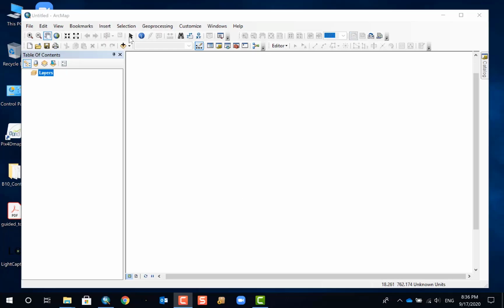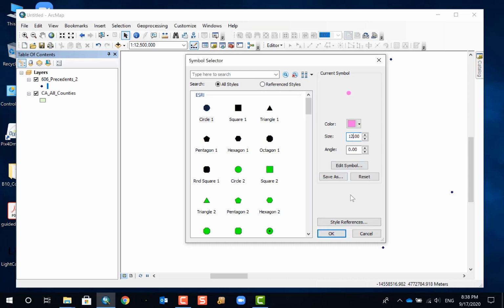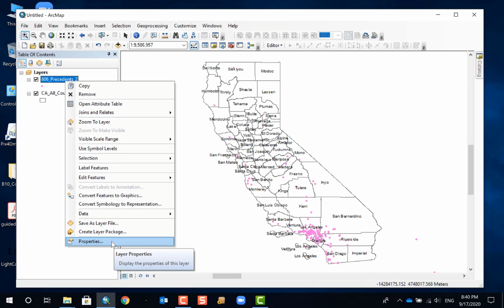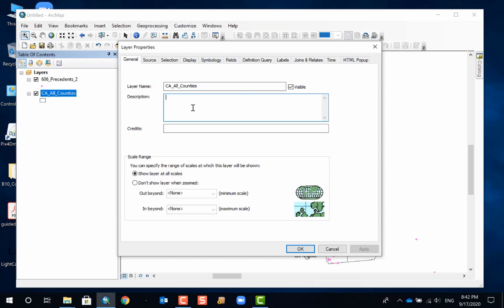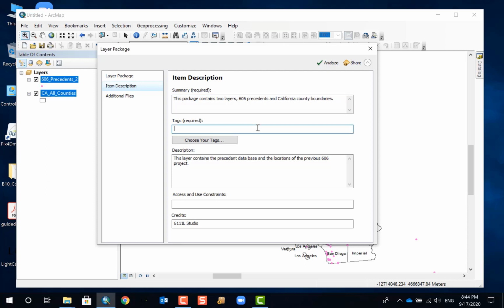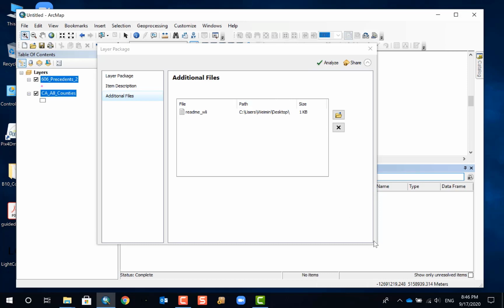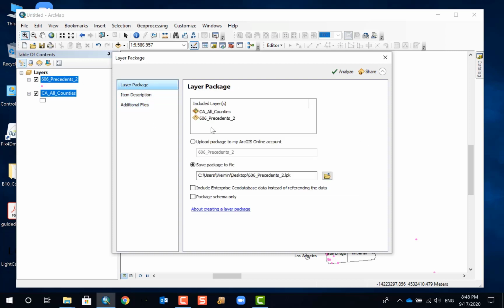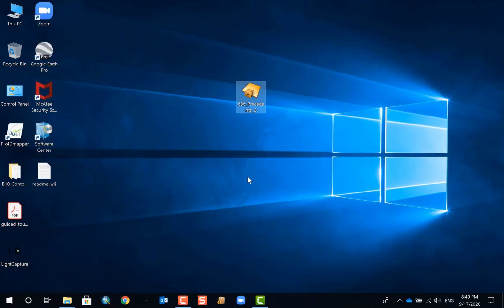How to create layer package in ArcMap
This video demonstrates to you how to create a layer package in ArcMap 10.7.1. It also explain the structure of the layer package and how to share and view it.